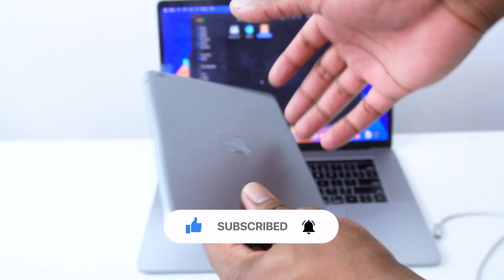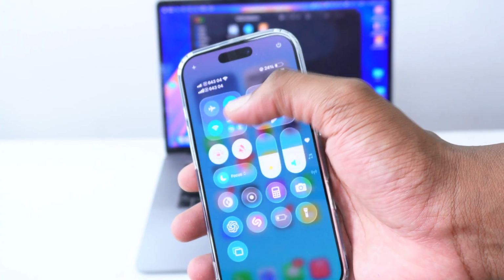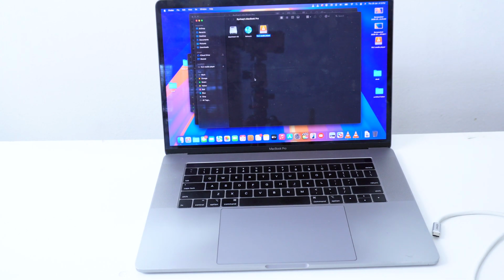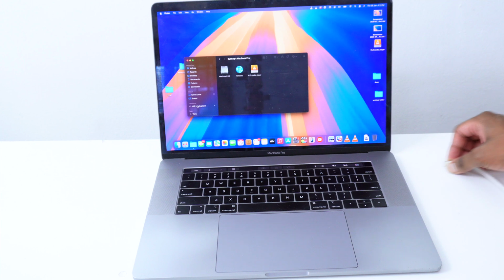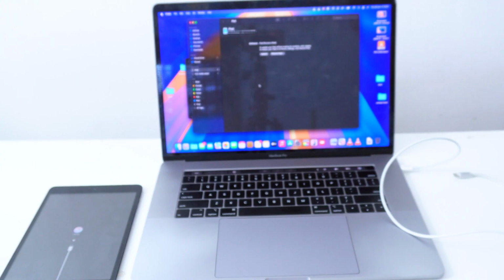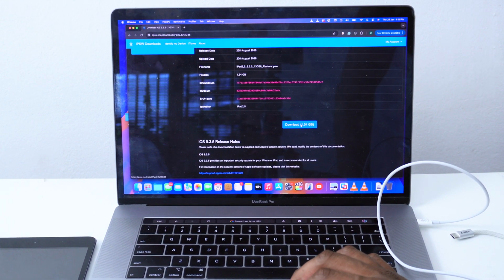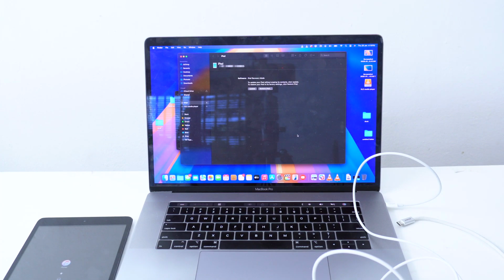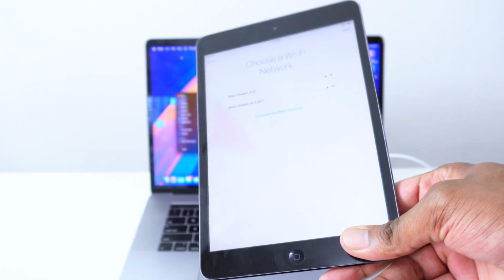How To Update Software On iPad!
Here's how to update software on iPad quickly and safely in this step-by-step tutorial. This guide shows how to update iPad to the latest version, install the new iPad update, and make sure your device is running the newest iPadOS software.